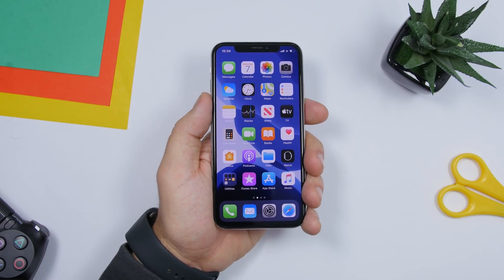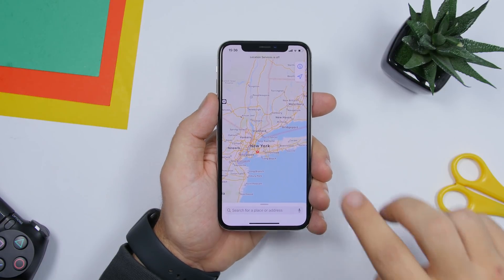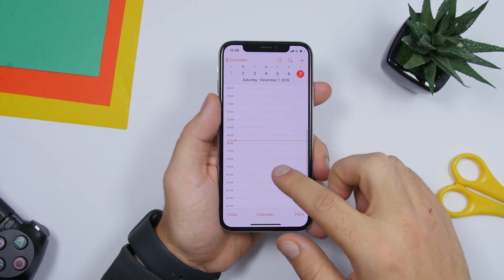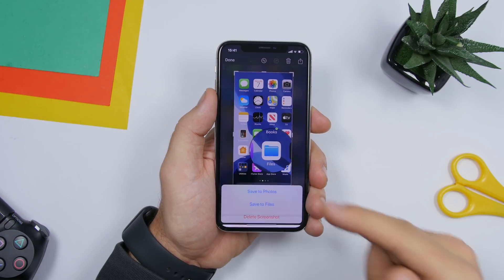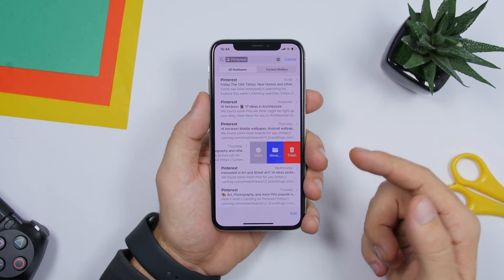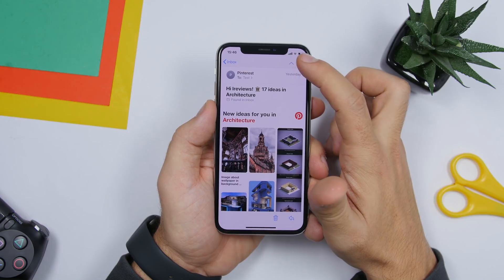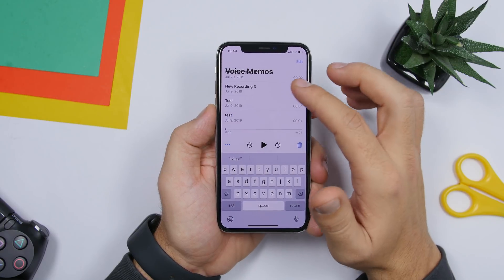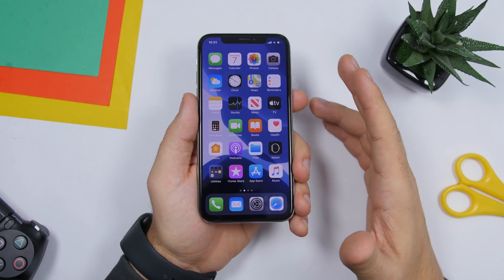17 ACTUAL iPhone Tricks You Didn't Know Existed !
17 iPhone tricks you don't know exist. New iPhone tricks that you didn't know existed and are actually very cool.

17 new iPhone tricks you didn't know existed. Get more out of your iPhone with these awesome hidden tricks that you probably didn't know existed and that your iPhone can do.